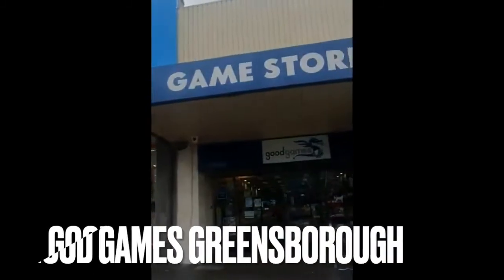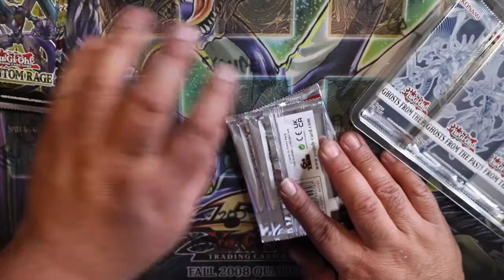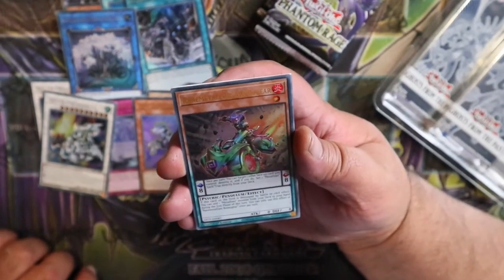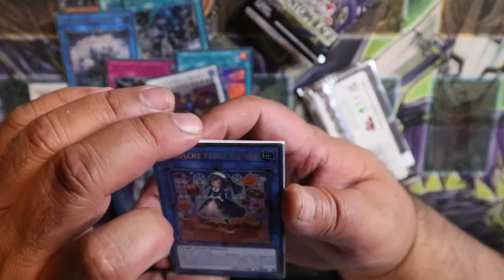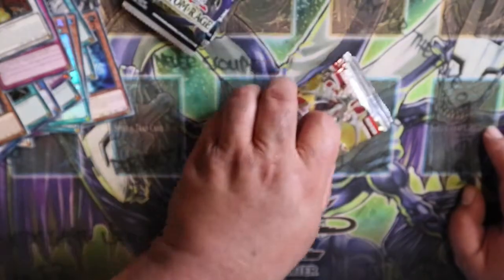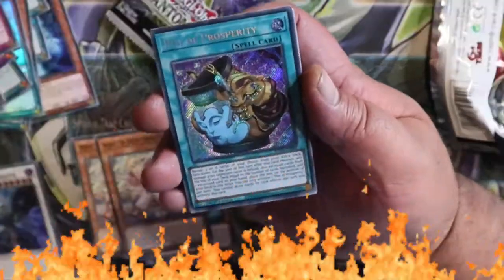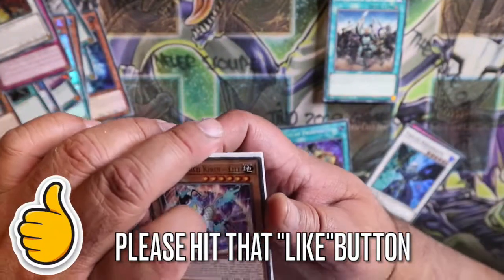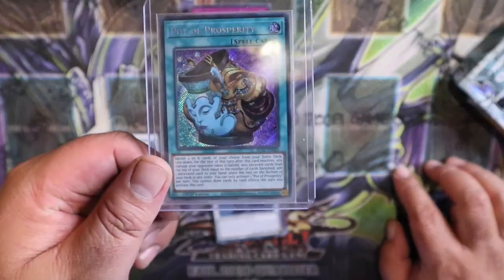🔥 PULLED A GOOD ONE 🙌🏼 GHOSTS FROM THE PAST, PHANTOM RAGE & BLAZING VORTEX | S2 EP7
S2 EP7

Drove out to Greenborough - Good Games Store . They had only two boxes of Ghosts From The Past and I just had to get them plus a few booster packs of Blazing Vortex and Phantom Rage. Got a good pull that I didn't expect so I'm rapt over it 🙌🏼. Hope you enjoy this vid/vlog.